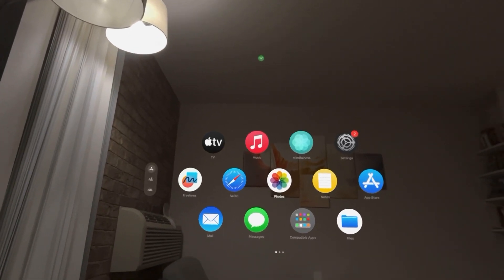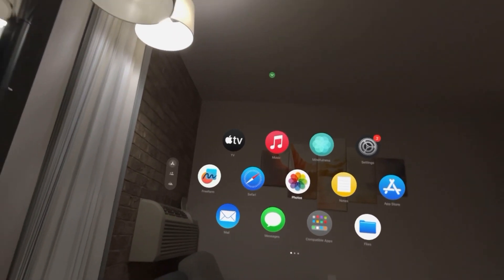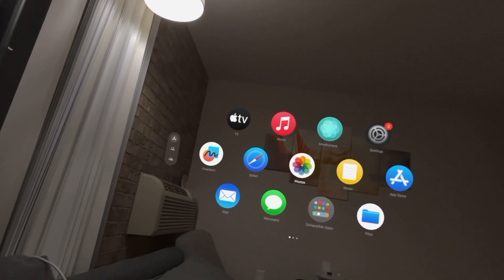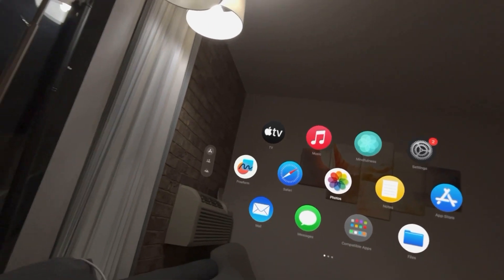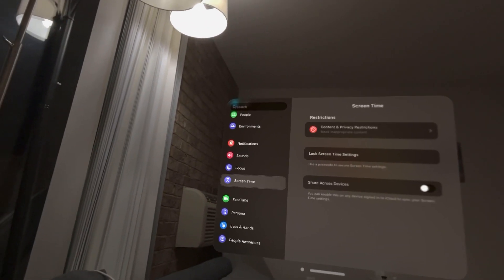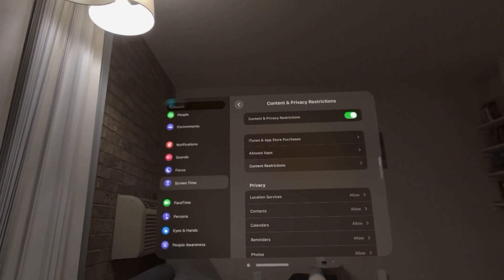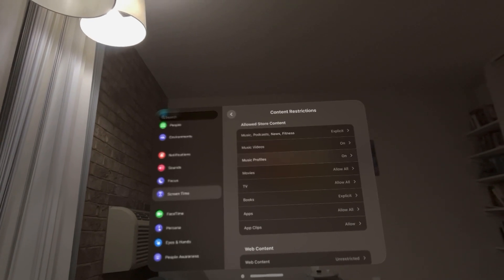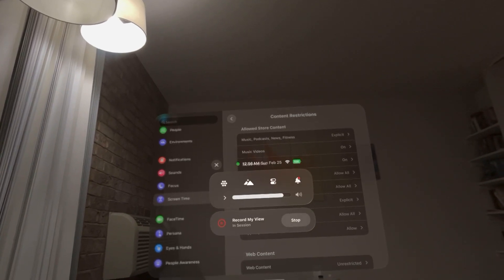Apple Vision Pro: How to Turn On/Off Content Restrictions for Music Tutorial! (For Beginners)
God bless and hope this helped you! Apple Vision Pro: How to Turn On/Off Content Restrictions for Music Tutorial! (For Beginners)